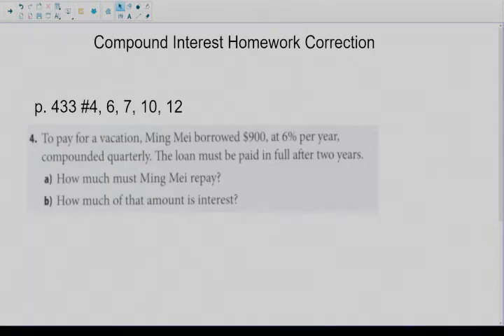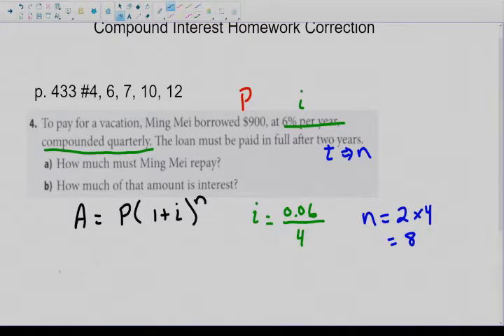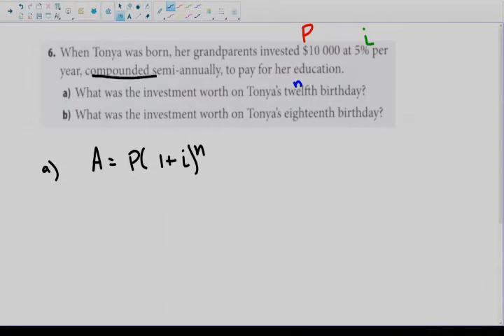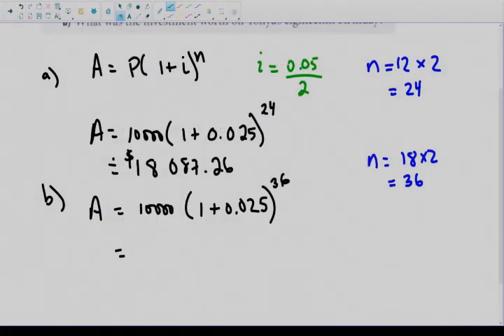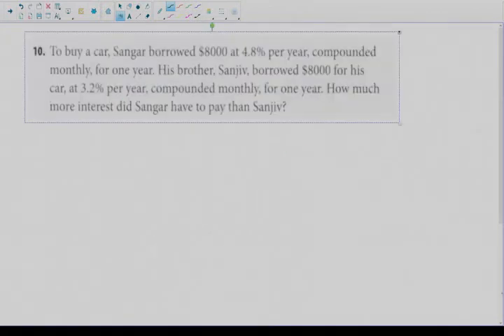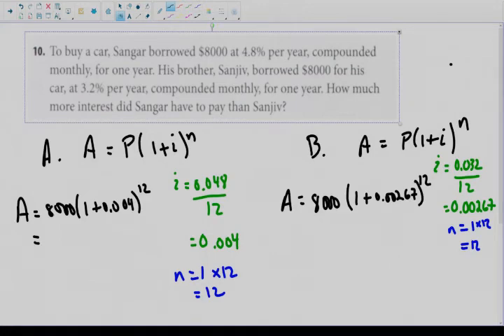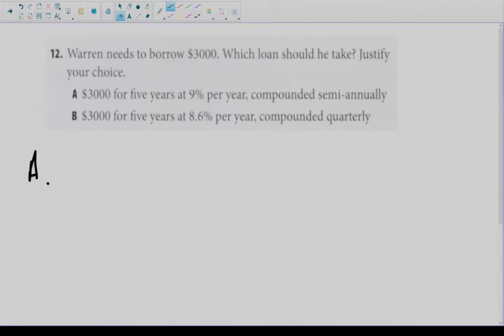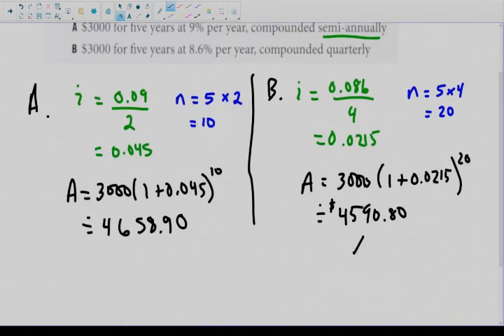MBF3C Finance Lesson 3.1 Homework Correction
This video goes through the homework questions on changing compounding frequencies.